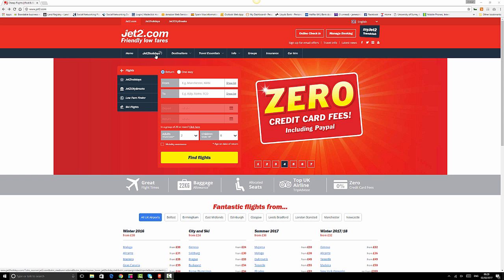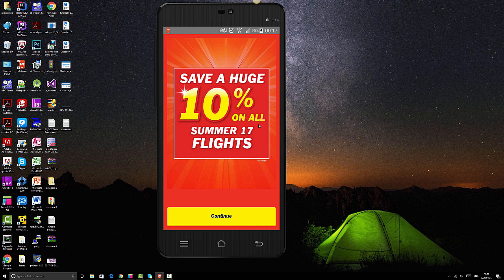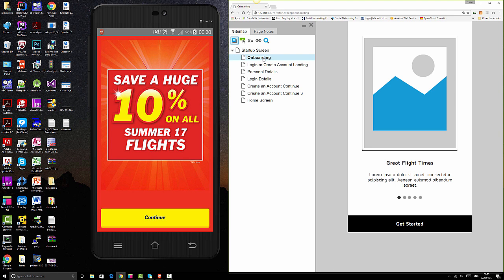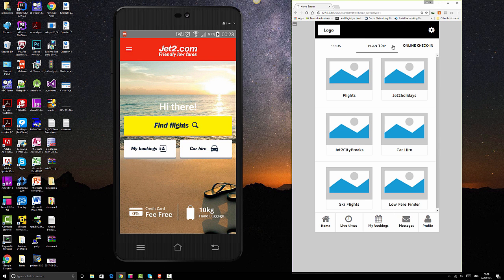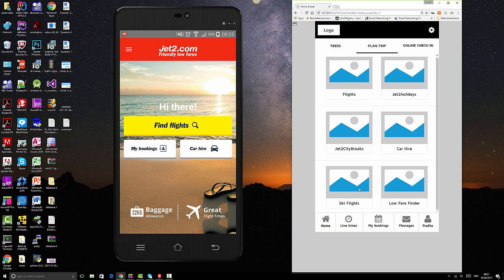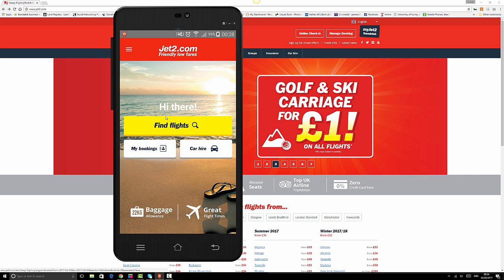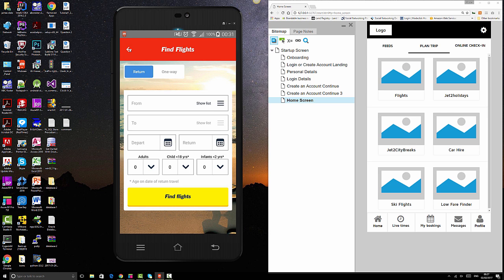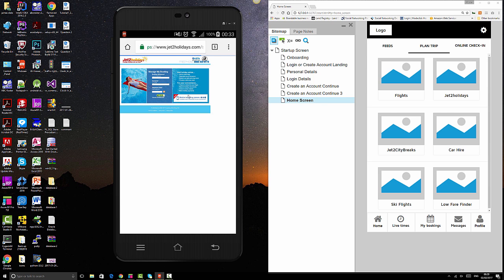Quick Overview of the Jet2 Mobile App Redesign Concepts Wireframe in Axure 7 PART 1